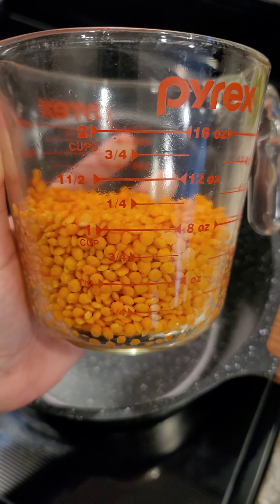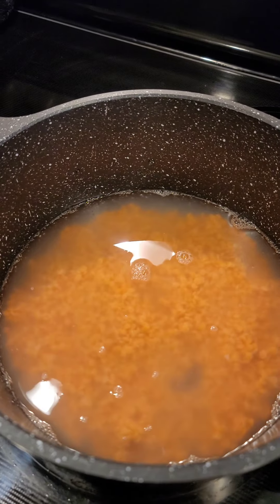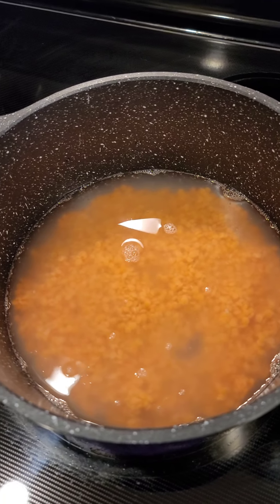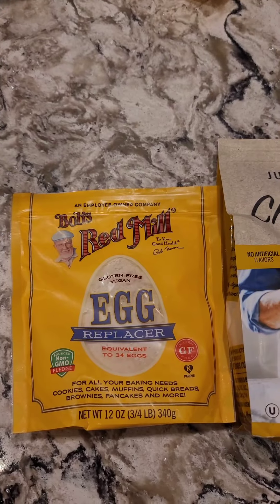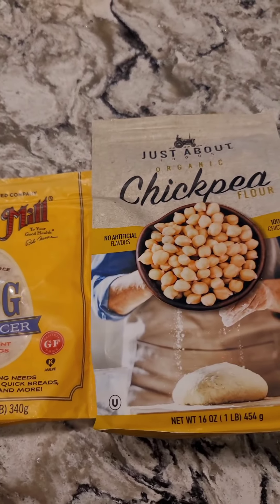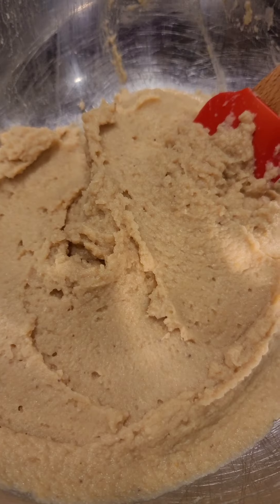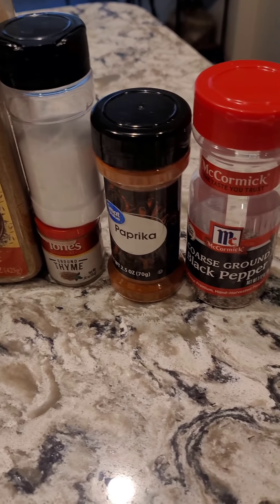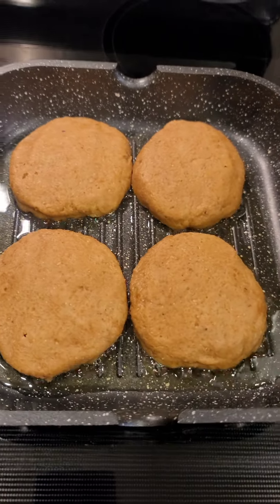A super easy way to make Vegan burger patties. 😊👍🏼👏🏼😋💚🌱